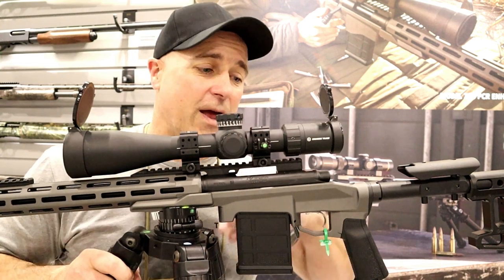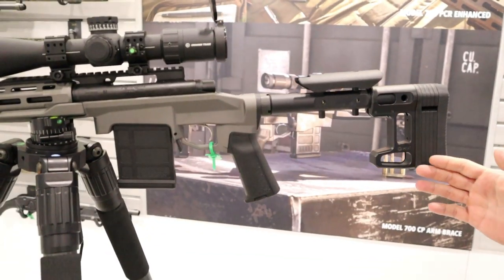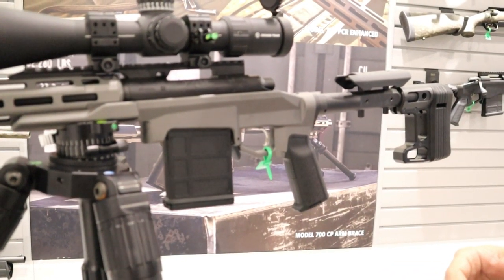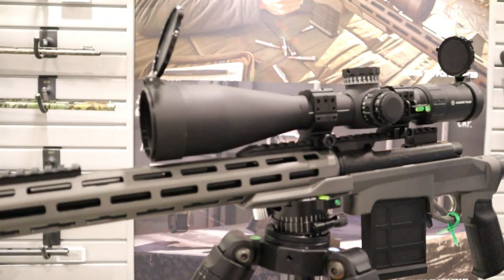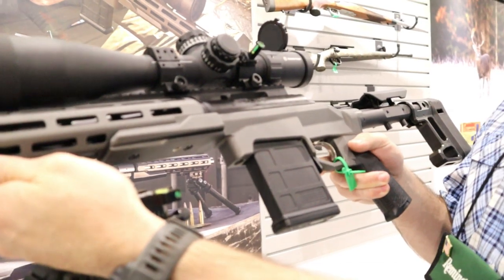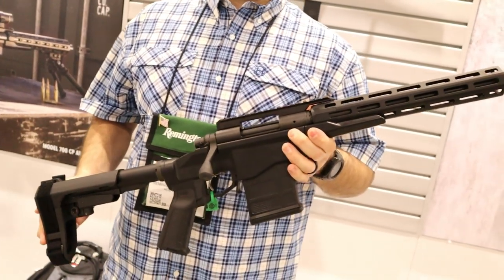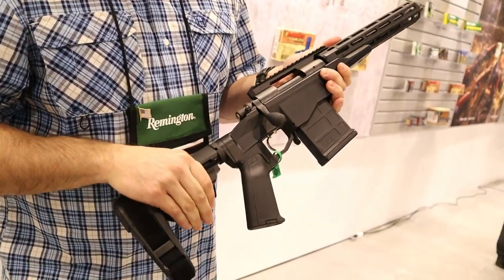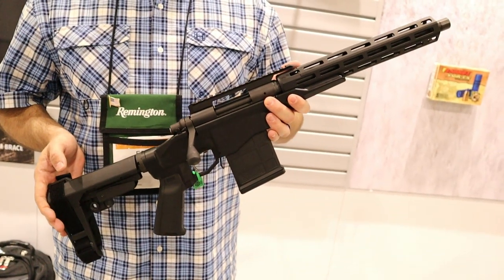Remington 700 CP & PCR Enhanced 6.5 Creedmoor - TheFirearmGuy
Here is the new Remington 700 CP (chassis pistol) and the Remington PCR Enhanced. Both of these are chambered in 6.5 Creedmoor. The PCR Enhanced is a precision rifle that is capable of accurate shooting over 1000 yards. The Remington 700 CP is a smaller bolt action pistol capable of stretching out around 500 yards.